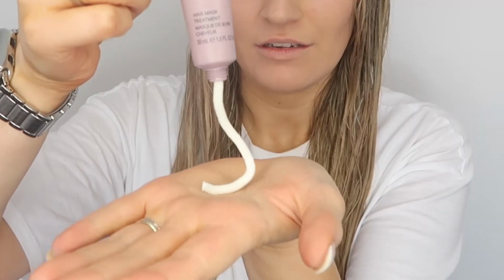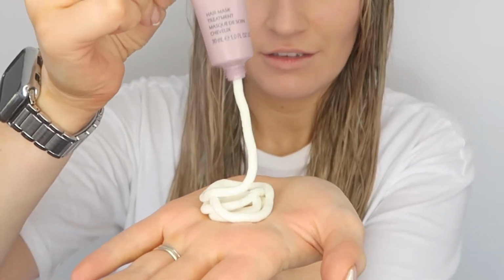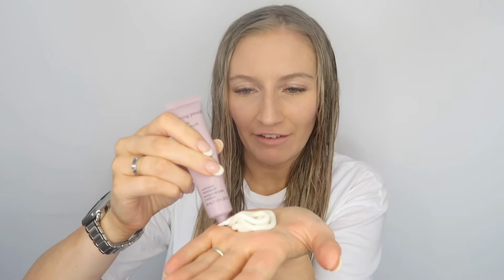LIVING PROOF RESTORE REPAIR MASK REVIEW ✨ HAIR MASK WEEK ✨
Today is the fifth video of Hair Mask Week 2022 and today I am trying the Living Proof Restore Repair Mask; a hair mask that costs £33 with lots if incredibly claims, but does the reality meet the expectation? Keep watching to find out, and don't forget to tune in at 8pm during the rest of this week for more hair mask reviews.